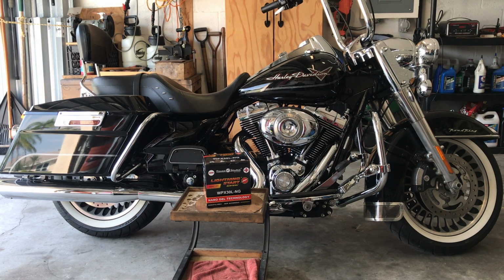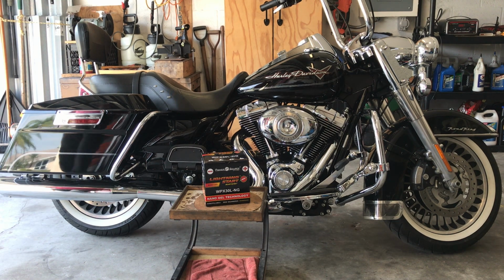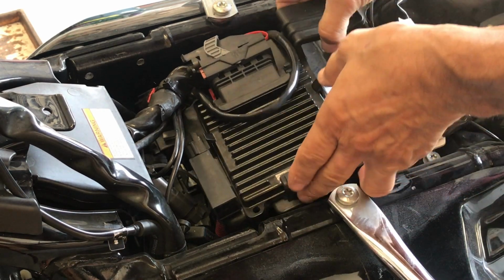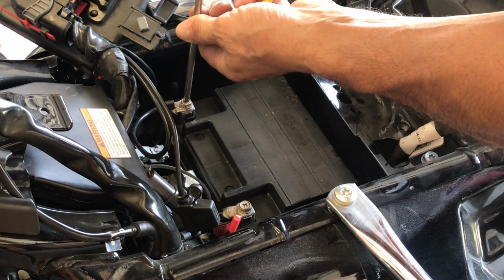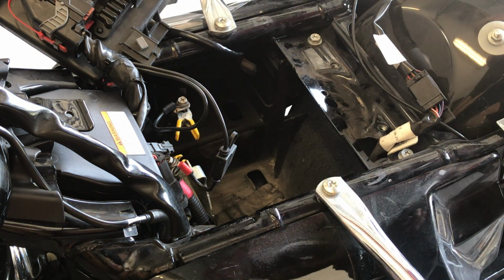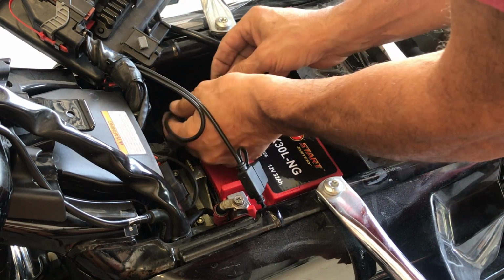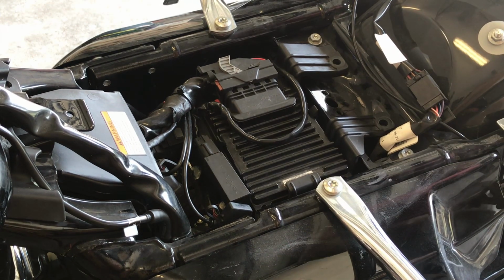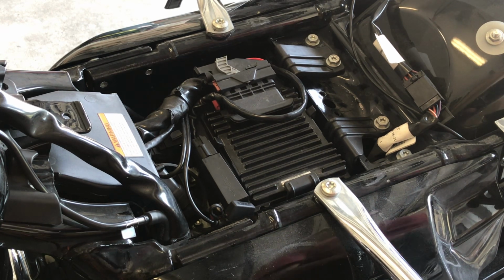Harley Davidson Road King battery install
How To: Harley Davidson Road King battery install. This was done on an 2011 Road King Classic. This will work on most Road Kings, Street Glides. Road Glides and Electra Glide.  We used an Lightning Start Battery with 600 CC amps.  Great Battery.

Tools Needed
1/2 socket  3/8 drive, 10MM wench and Phillips head screw driver.